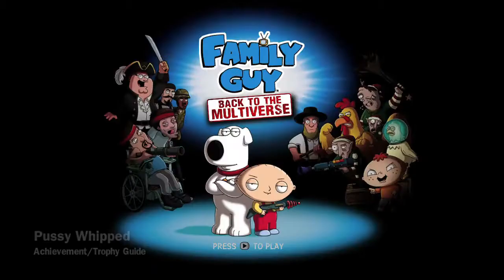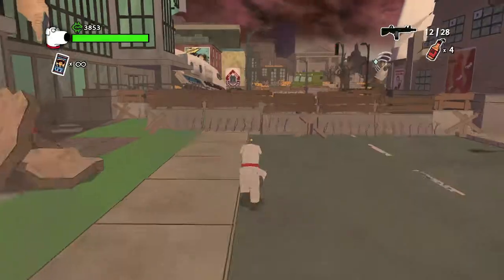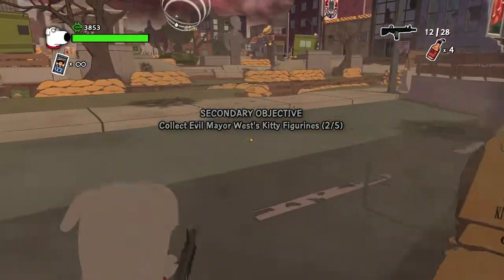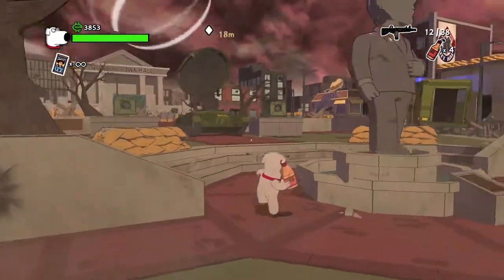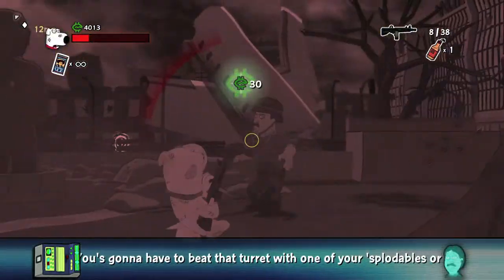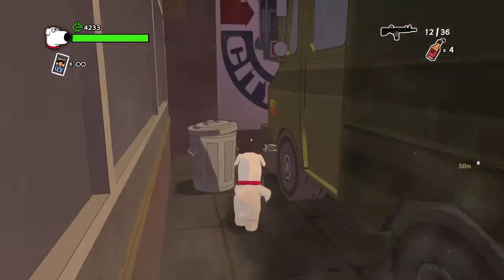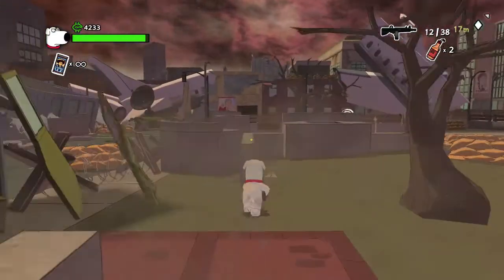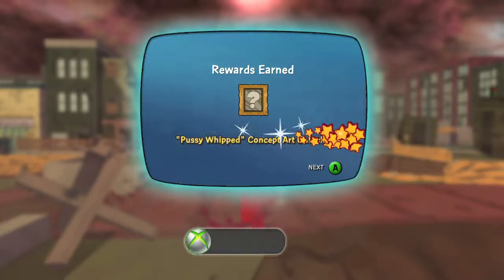Family Guy: Back to the Multiverse - Pussy Whipped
Pussy Whipped - Complete the "Pussy Whipped" level.
Obsessed - Complete all secondary objectives.